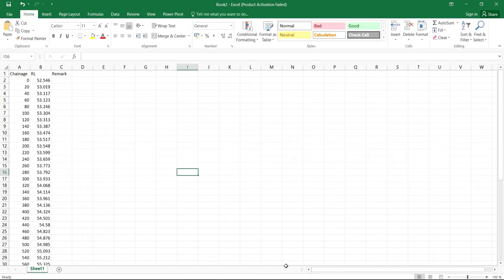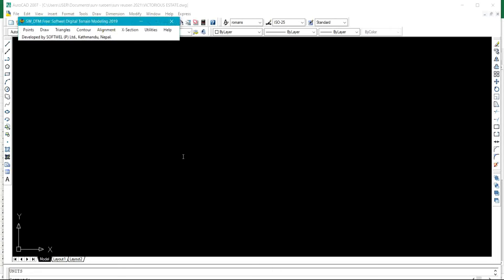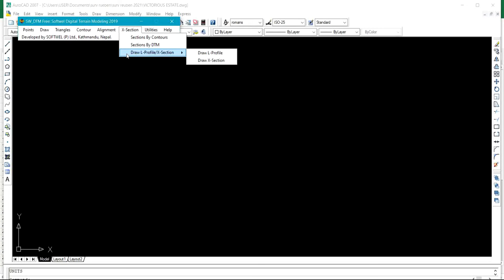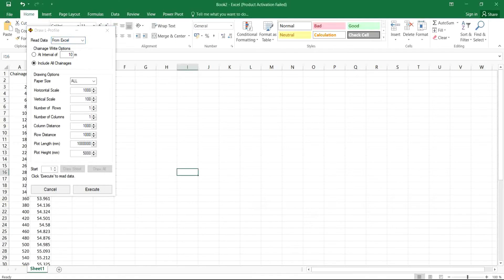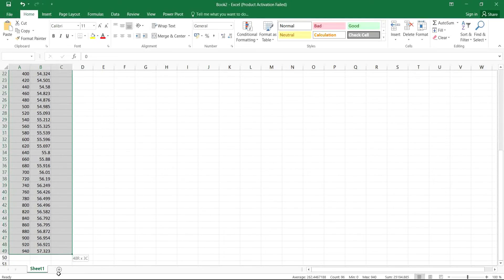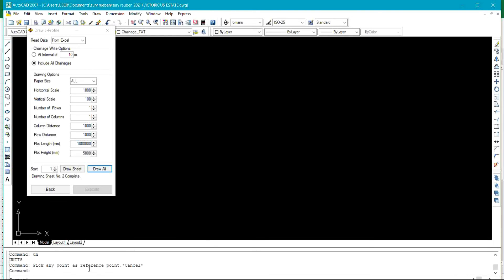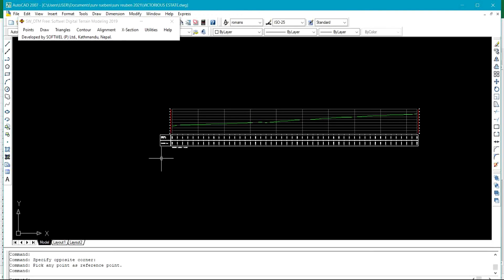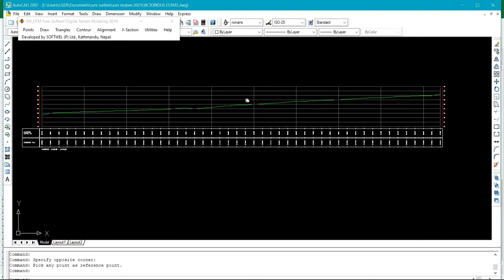L Profile - From Excel To Autocad L Profile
This video: L Profile From Excel to AutoCAD L Profile will guide you on how to plot a L Profile on Autocad using the elevation data to get your L Profile. Take a look on the video L Profile From Excel to AutoCAD L Profile. Enjoy